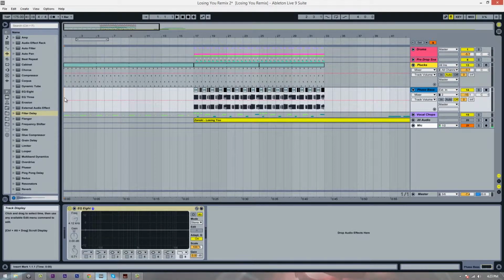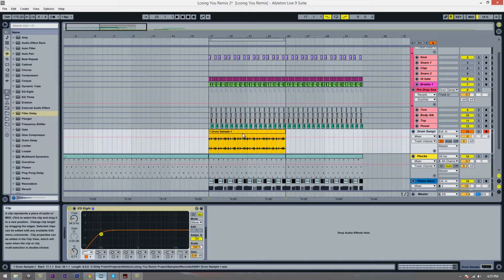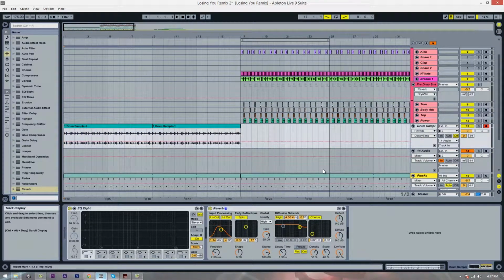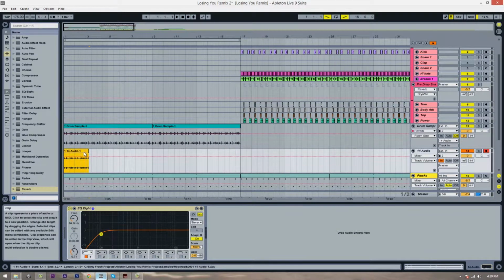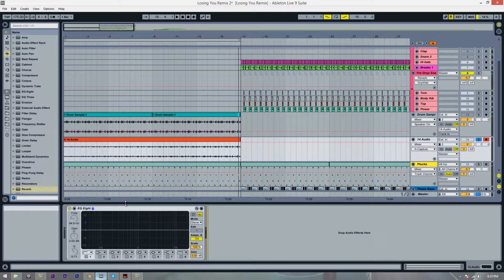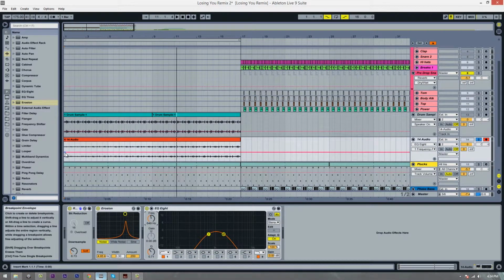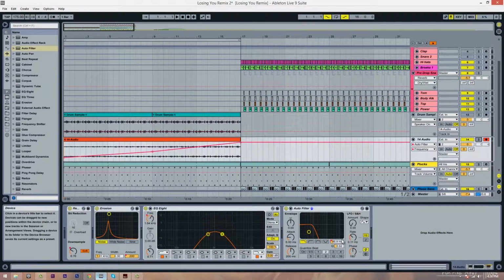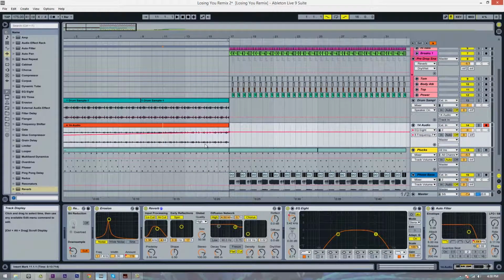Watch Me Produce - Zanski Remix (Episode 7 - Drum Loop Re-sampling)